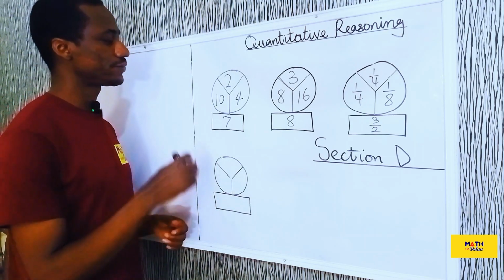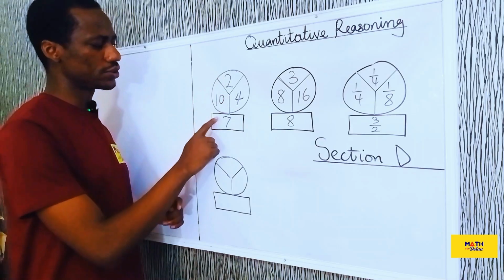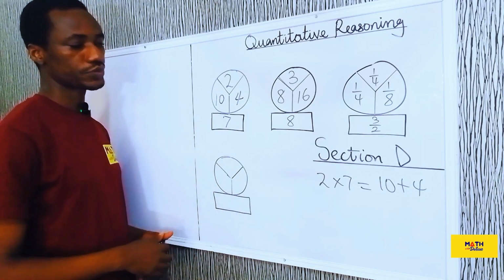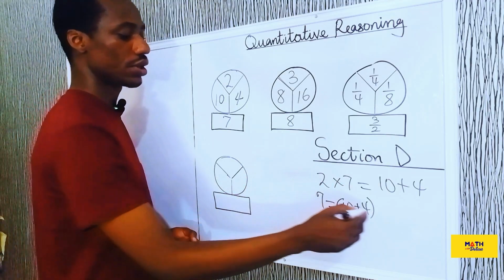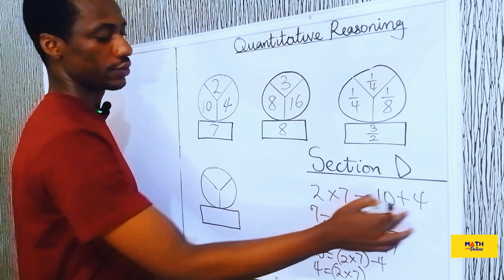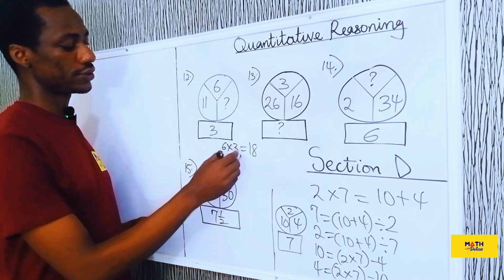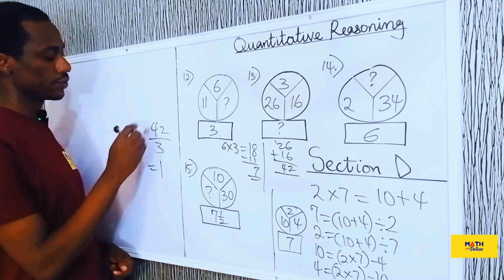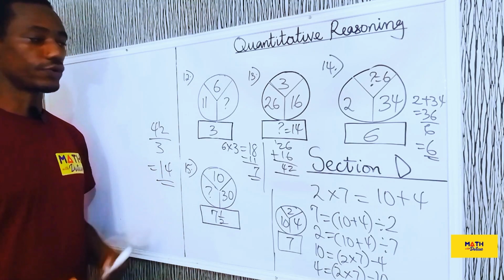D21 Quantitative Reasoning for Upper Primary | Exam Practice